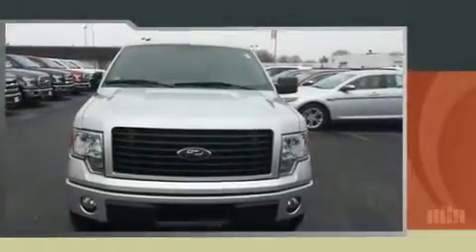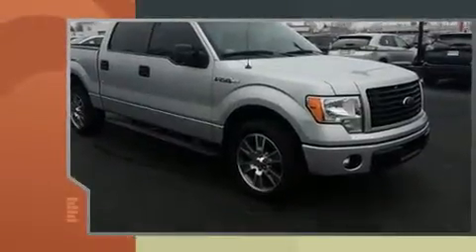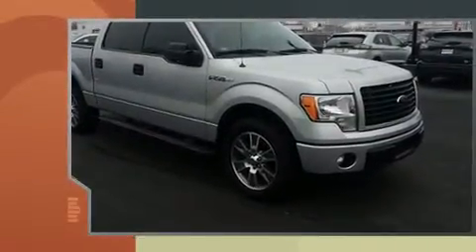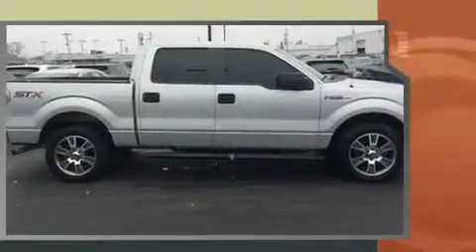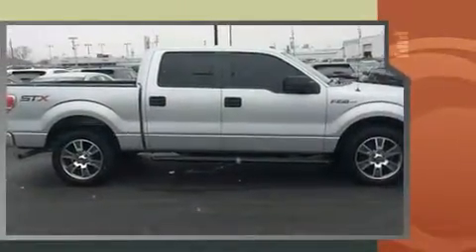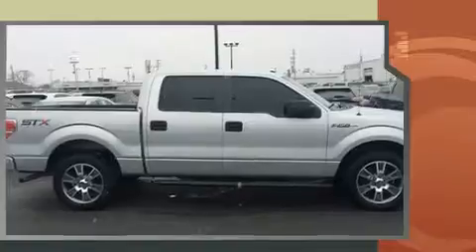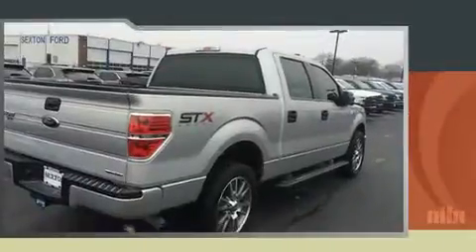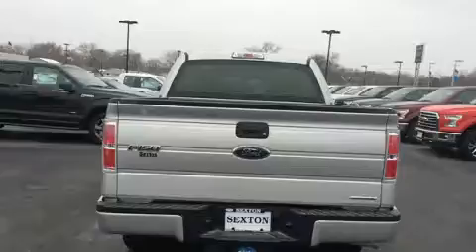2014 Ford F-150 in Moline, IL 61265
Sexton Ford
3802 16th Street

Here's a great deal on a 2014 Ford F-150. With fewer than 45,000 miles on the odometer, this vehicle provides excellent value as a pre-owned model. Ford prioritized practicality, efficiency, and style by including: 1-touch window functionality, a tachometer, variably intermittent wipers, a rear step bumper, air conditioning, tilt steering wheel, and much more. Take assurance in side curtain airbags, providing head protection in the event of a severe collision. We'd also be happy to help you arrange financing for your vehicle. Stop in and take a test drive!